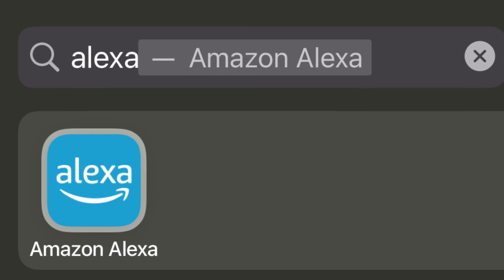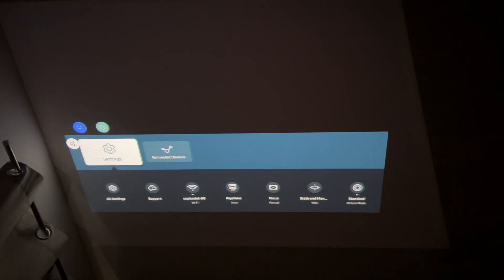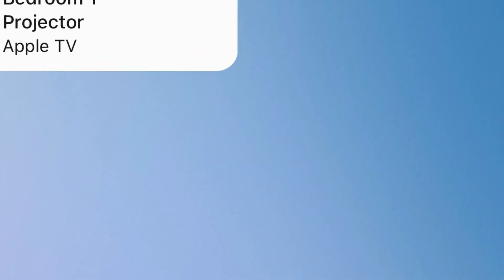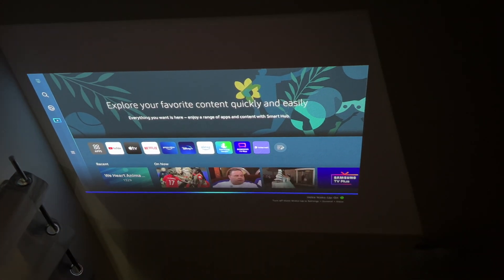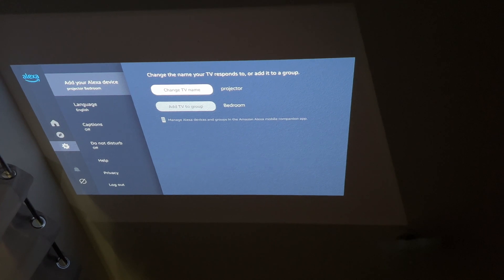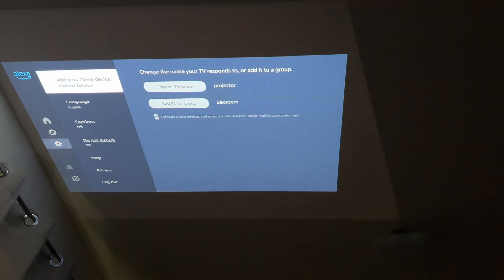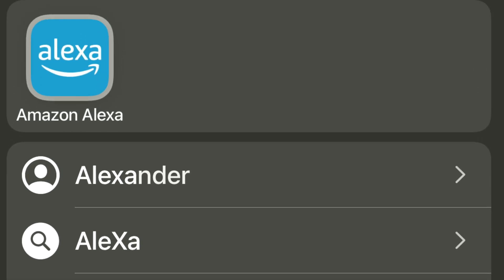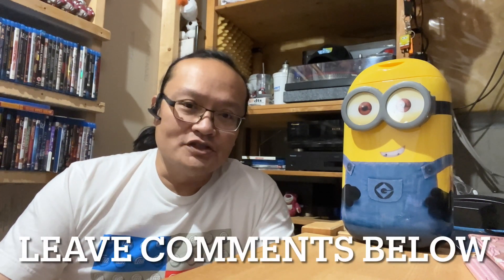Samsung Freestyle Alexa Setup Tutorial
Controlling The Freestyle (or any Samsung displays) with Alexa Step by Step how-to tutorial

To buy The Freestyle projector: